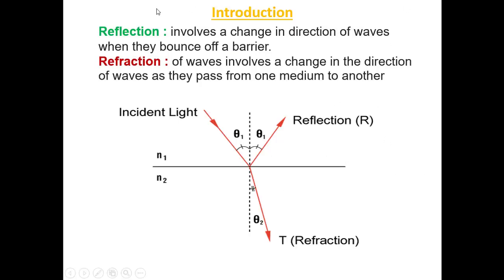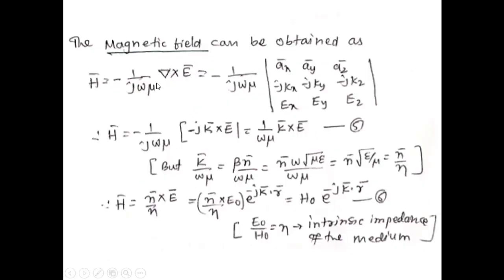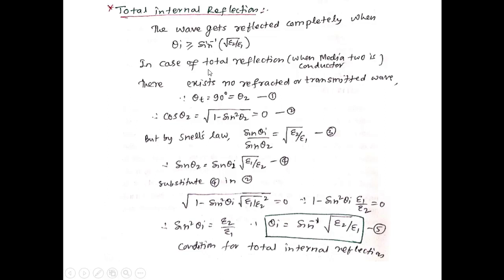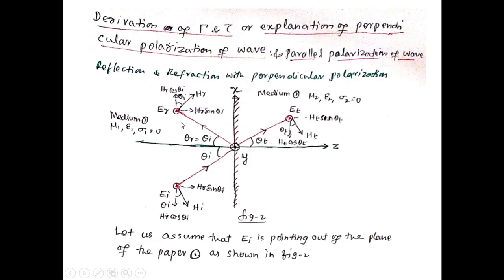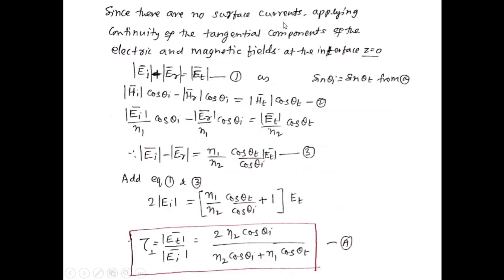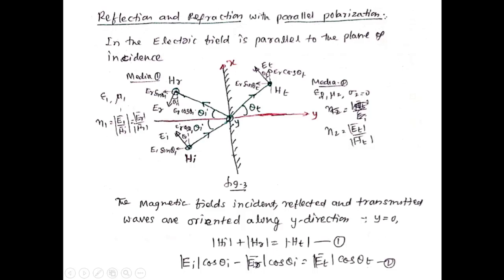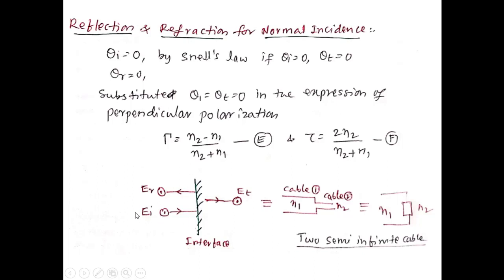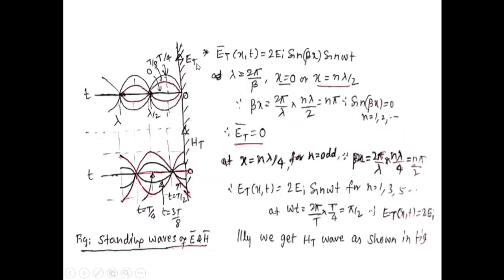EMFT - Reflection, Refraction L-5 (Video-5) by Dr C M Tavade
1. Introduction.
2. Plane wave in arbitrary direction.
3. Reflection and Refraction at dielectric interface.
4. Total internal reflection.
5. Wave polarization at media interface.
6. Reflection from a conducting boundary.